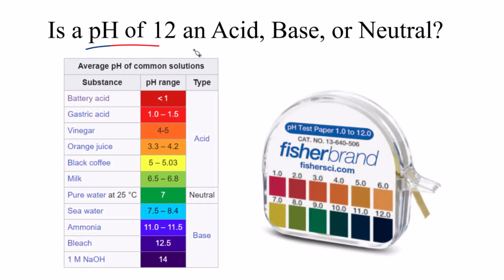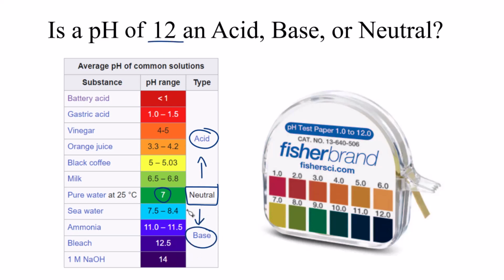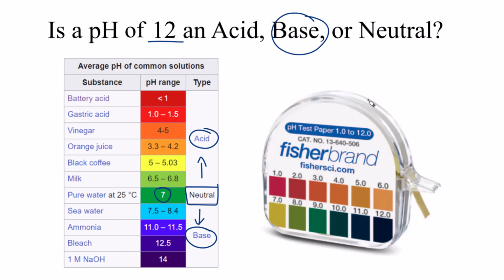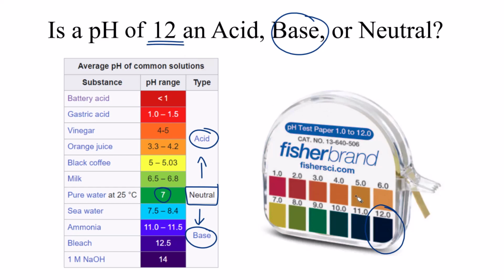Is a pH of 12 an Acid, Base, or Neutral?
pH is a measure of the acidity or alkalinity of a solution. It is measured on a logarithmic scale ranging from 0 to 14. A pH of 7 is considered neutral, while values below 7 indicate acidity, and values above 7 indicate alkalinity.

To determine whether a pH of 12 is an acid, base, or neutral, we can refer to the pH scale. Here's a simplified version of the scale divided into acid, base, and neutral:

Acidic:
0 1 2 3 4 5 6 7

Neutral:
7

Basic (Alkaline):
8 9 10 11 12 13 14

According to this scale, a pH of 12 is basic since it falls within the basic range. pH values above 7 indicate increasing levels of alkalinity (basicity), with higher values indicating stronger bases.

Examples of substances that are around a pH of 12 include:

-Sodium hydroxide solution (NaOH): Sodium hydroxide, also known as lye or caustic soda, has a pH of approximately 12. It is a strong alkaline substance.
-Ammonia solution (NH3): Ammonia is another common alkaline substance, and its solution has a pH around 12. It i often used in household cleaning products.
-Milk of magnesia: This is a suspension of magnesium hydroxide (Mg(OH)2) in water. It is used as an antacid to neutralize excess stomach acid. Milk of magnesia typically has a pH of around 10-12.
-Lime water: Lime water is a solution of calcium hydroxide (Ca(OH)2) in water. It has a pH of approximately 12. Lime water is sometimes used in various applications, including in the treatment of drinking water.
-Bleach: Chlorine bleach, commonly used as a household cleaner and disinfectant, usually has a pH of around 11-12. However, it's important to note that the pH of bleach may vary depending on the brand and specific formulation.

To determine the pH of a solution, you can use pH paper or electronic pH meters. pH paper is a simple and inexpensive option. You dip the pH paper into the solution, and the paper changes color based on the pH level. By comparing the color of the paper to the scale provided on the package, you can determine the approximate pH value.

Electronic pH meters are more accurate but also more expensive. These devices consist of a probe that is immersed in the solution, and they provide a digital readout of the pH value. They are commonly used in scientific laboratories and industries where precise pH measurements are required.